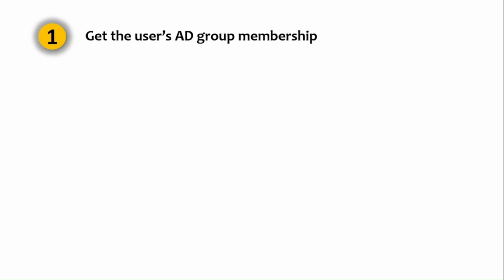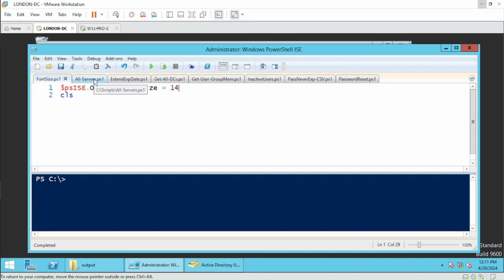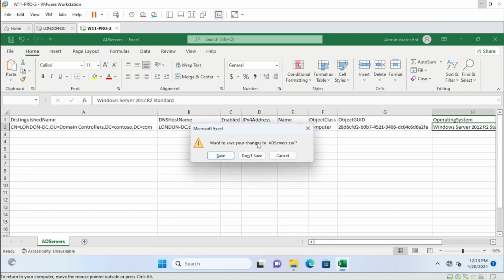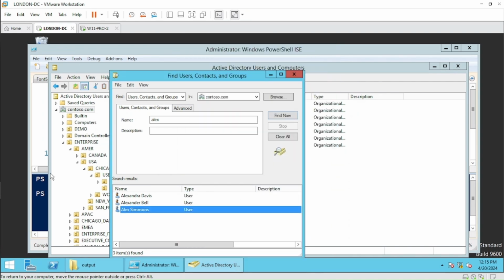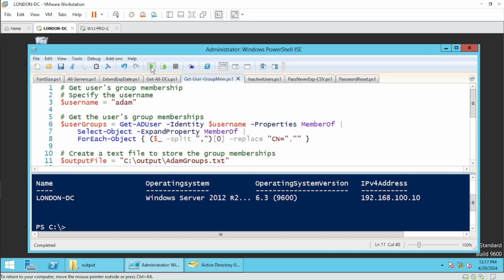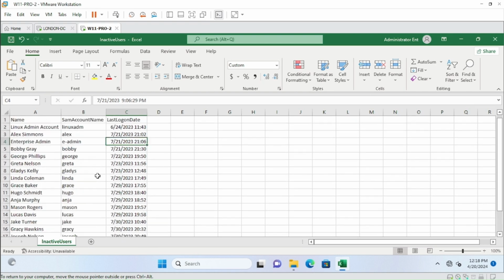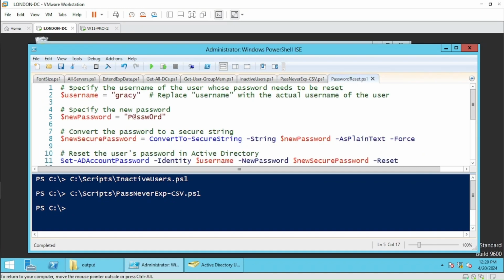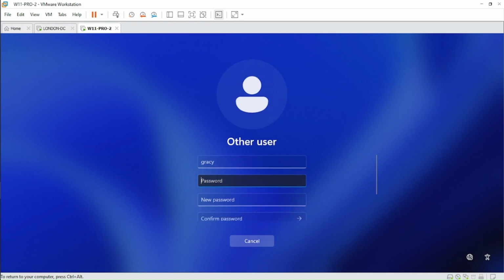PowerShell Toolkit for System Admins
In this video, we dive into the world of PowerShell scripts and one-liners tailored for Windows Systems Administrators. Whether you're managing Active Directory routine tasks, PowerShell is a powerful tool in your arsenal. We'll explore a range of scripts and one-liners that can save you time and effort, from simple commands to more complex automation tasks. Join us to level up your PowerShell skills and enhance your system administration capabilities!